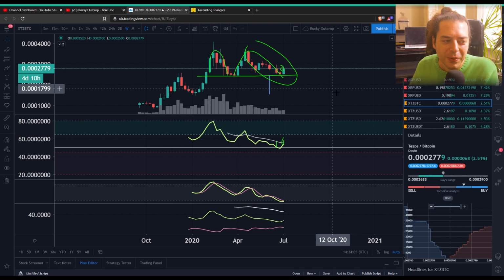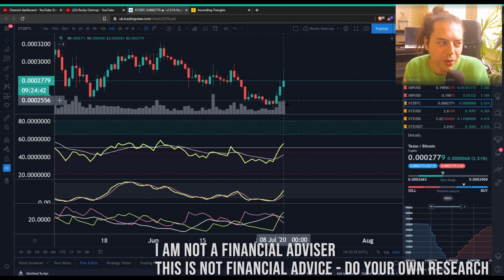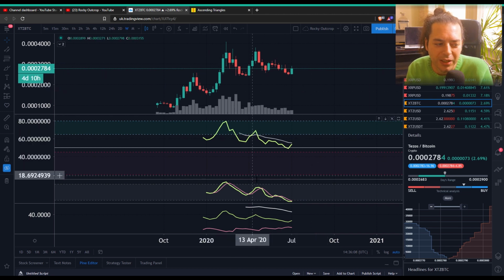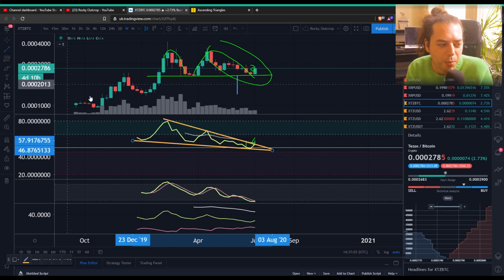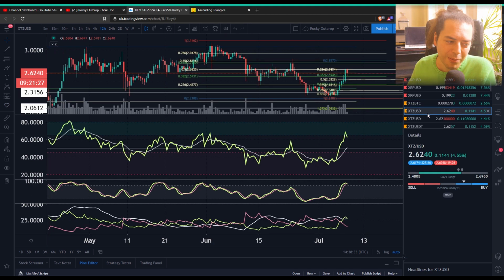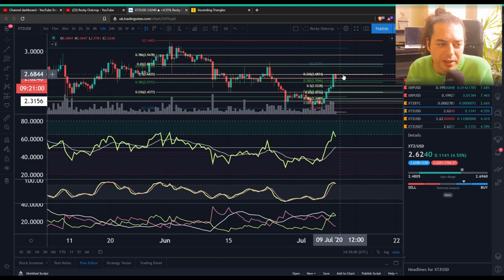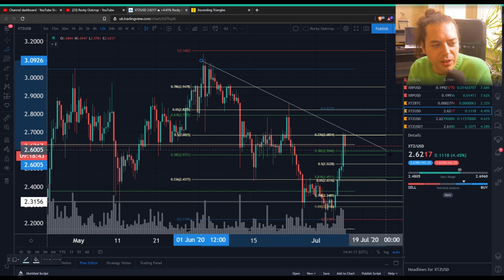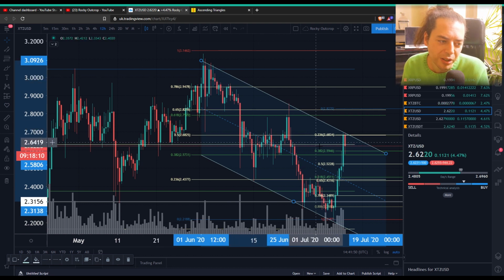The Tezos T.A you deserve. XTZ Technical Analysis following the price rise.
Filmed July 8 - a nice bit of educational content for people interested in Tezos, XTZ.

Join me on Pi - use RockyOutcrop as invitation, minepi.com -

All the usual T.A here looking at Tezos v USD and Tezos v BTC / ETH

All you need to know recorded live with Rocky Outcrop

All the recent price action and more looked at in this episode. XTZ is a great coin, has some great benefits and is an ever growing community whether that's stakers, developers or traders and with every day that gets bigger and better. Here we are doing daily T.A as part of the overall picture that makes up a successful coin! Get involved!

Keeping our eyes out for if this is a reversal, just a higher low as part of an uptrend or even if a bigger picture Cup with Handle forms on the charts.

Thanks! Just checking in with our pal Tezos, has it done what it needs to do for now and can rest a little and set in a higher low or are we going to keep on trekking and try to break out of the channel? Differences to be seen on the BTC and USD charts but on both facing down a little bearish divergence. Just a warning sign, but of a higher low or of something stronger?

Oscillators:
RSI + Ema,
Stochastics
MACD

I'm publishing this video in part to measure the interest in Tezos (XTZ) as a coin/token/crypto etc. If the video gets some likes and comments then I'll be encouraged to do more! Let me know if you'd like any more content on XTZ. Thanks for the background - here's the attribution link - it was a creative commons video - check it out - Cheers to Marius Dorus